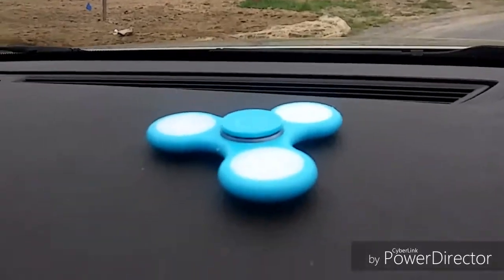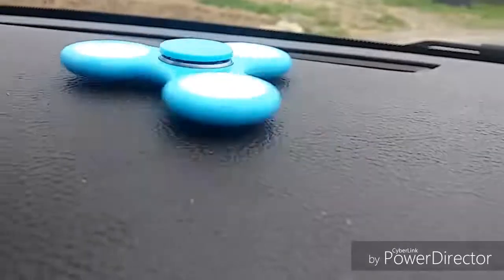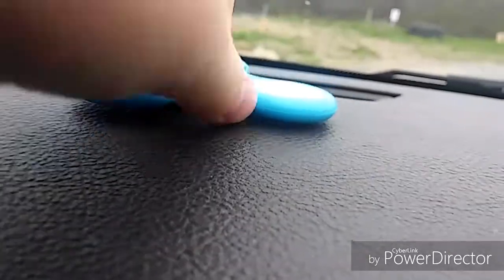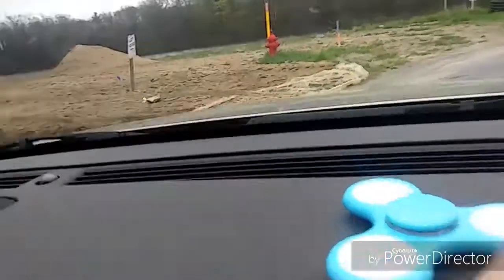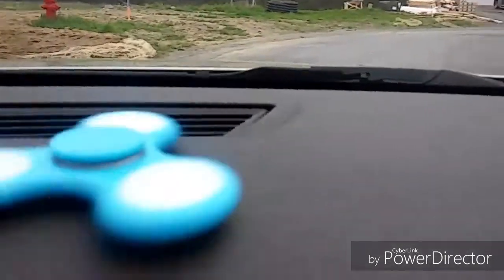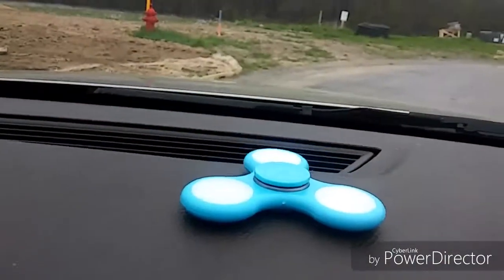BIGGEST HOUSE EVER